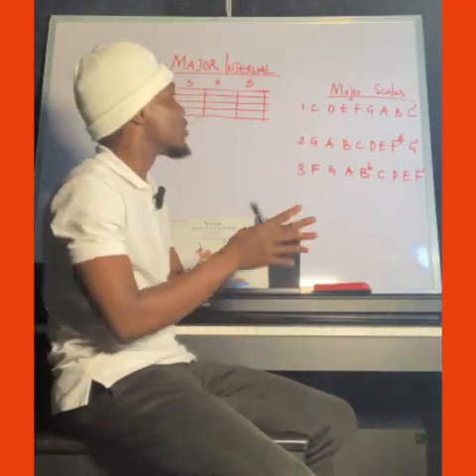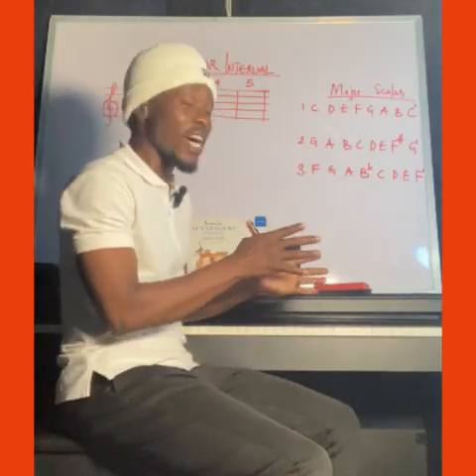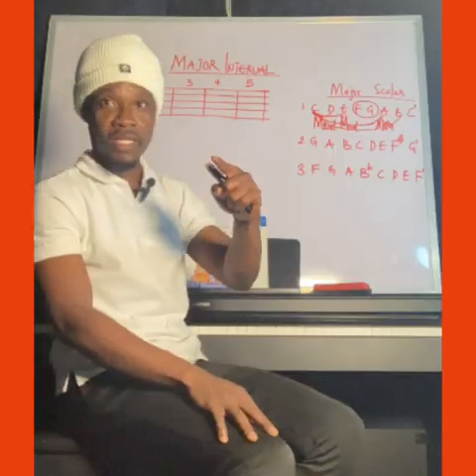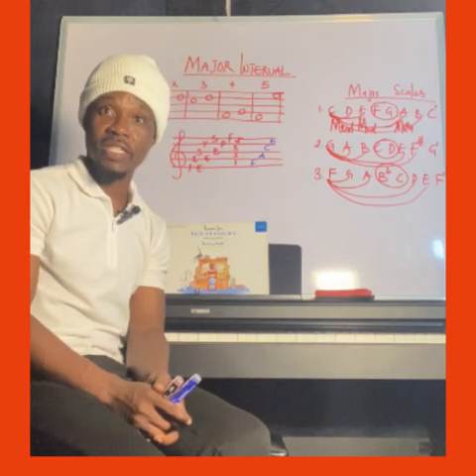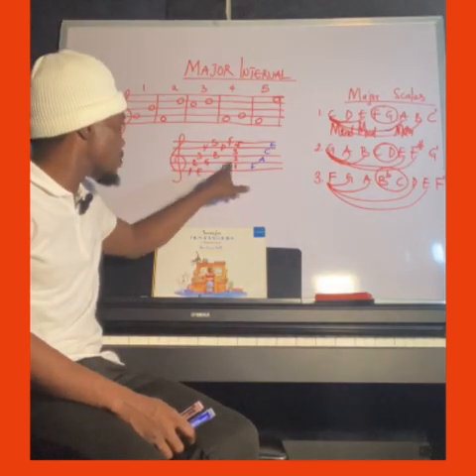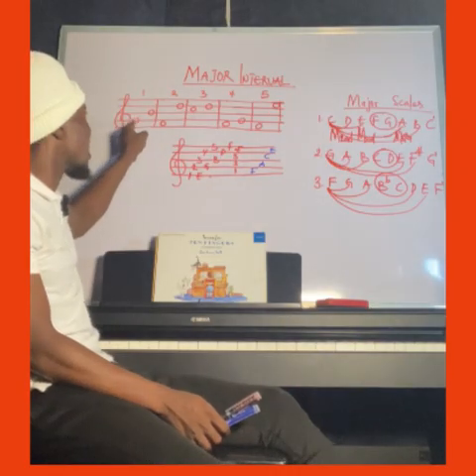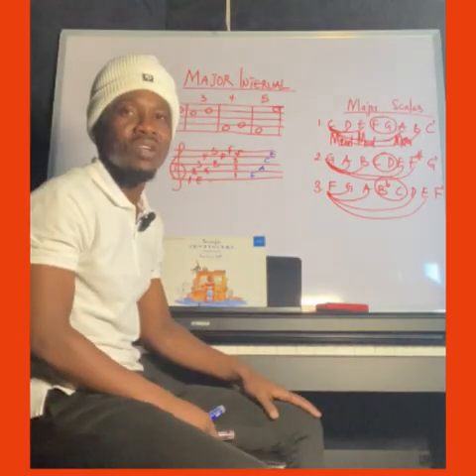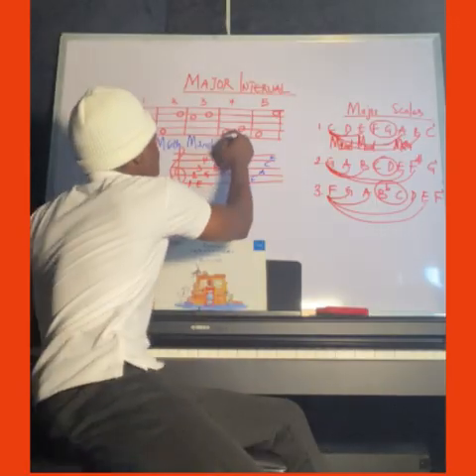INTERVAL PART 2: MAJOR INTERVAL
INTERVAL LESSONS FOR BEGINNERS